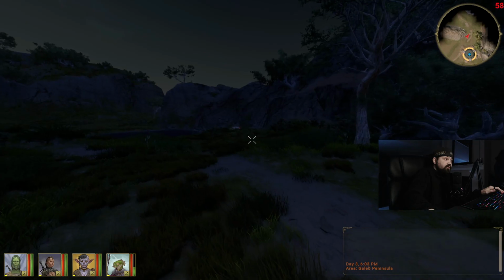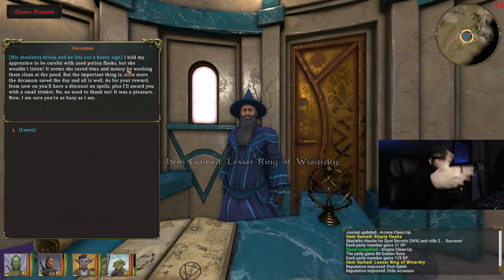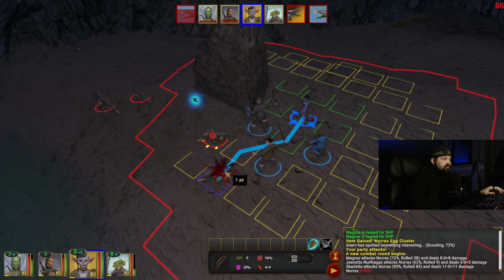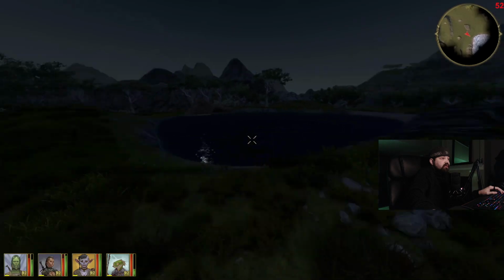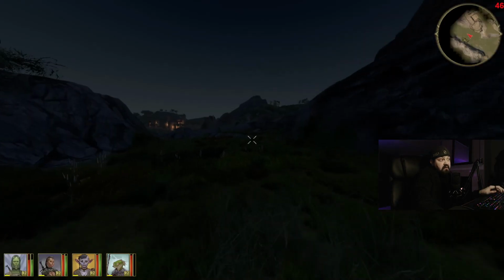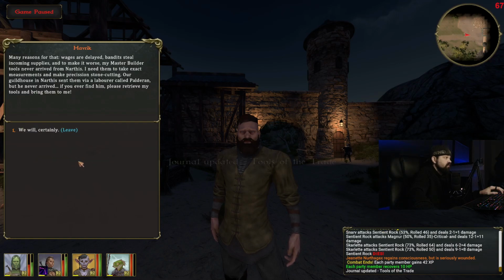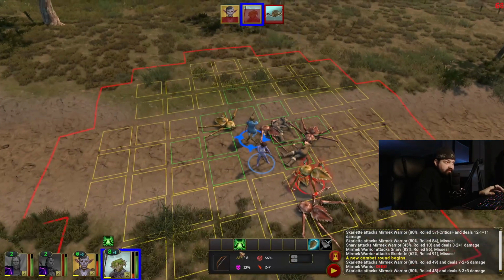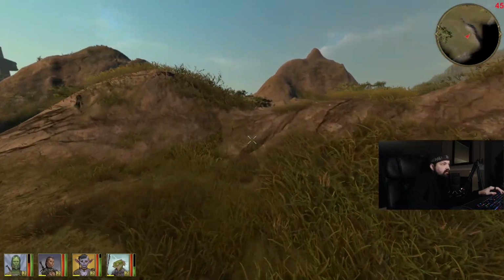More Combat!!! | Archaelund | Part 5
Hope you enjoyed the video! Please remember to follow me to keep up to date with future content!